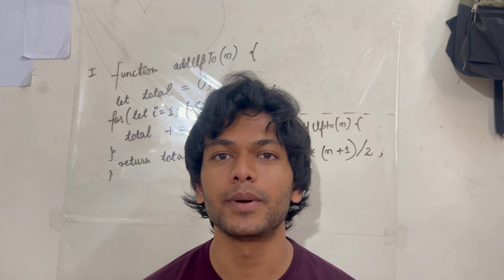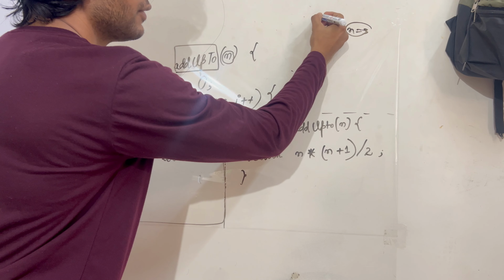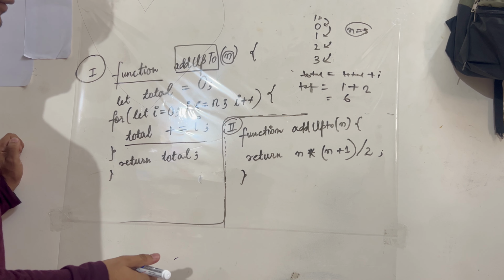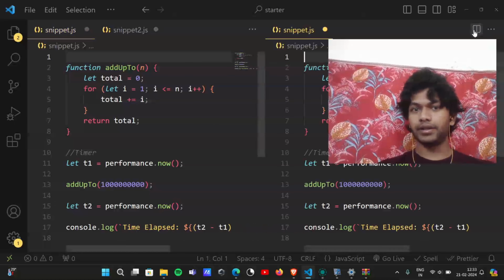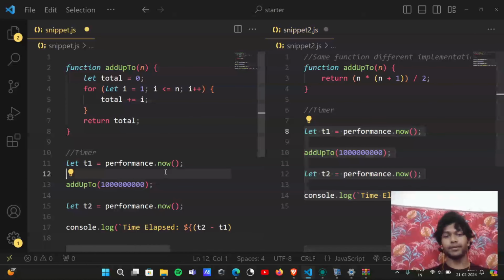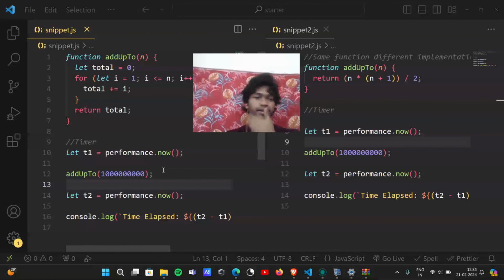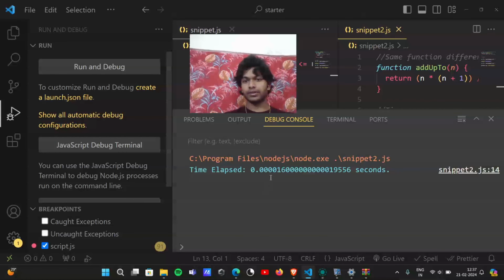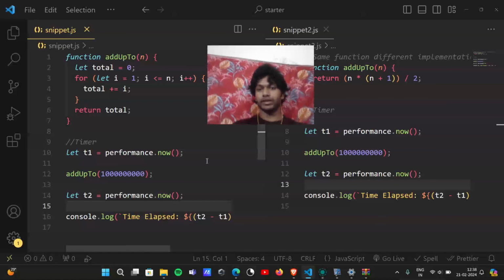Timing our Code